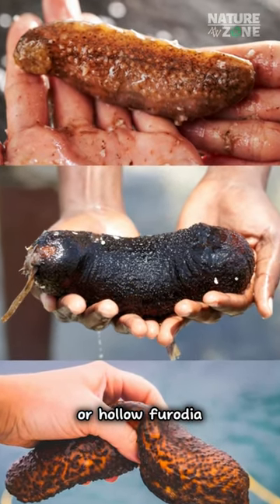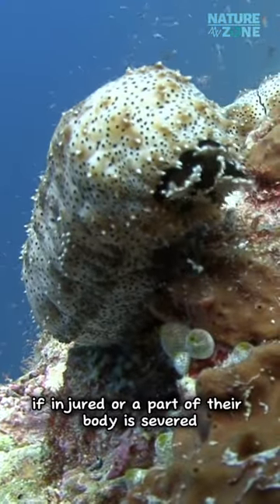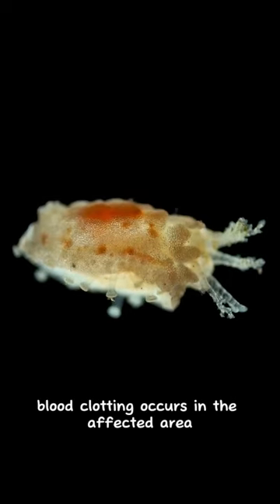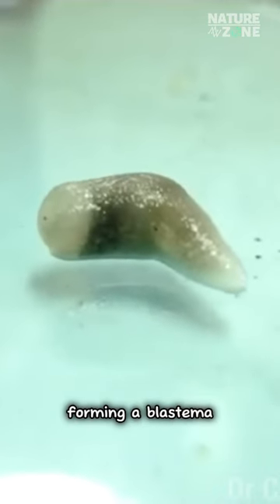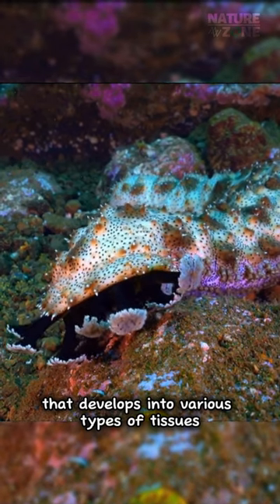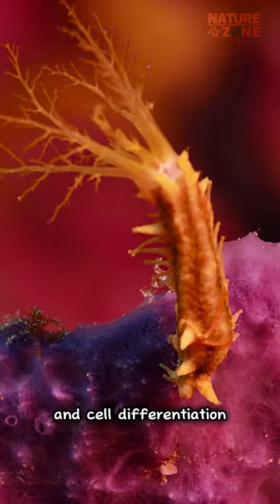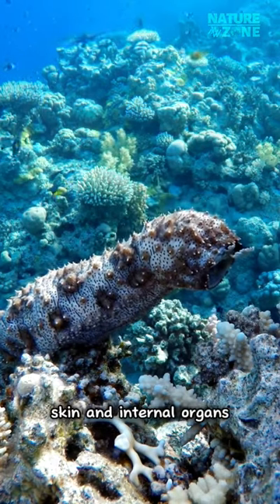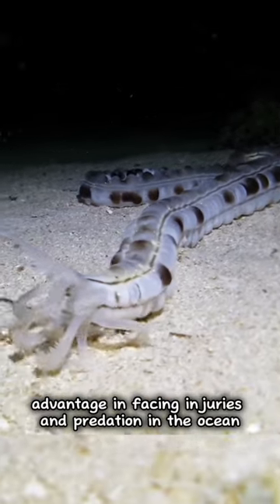Remarkable Regeneration of Sea Cucumbers